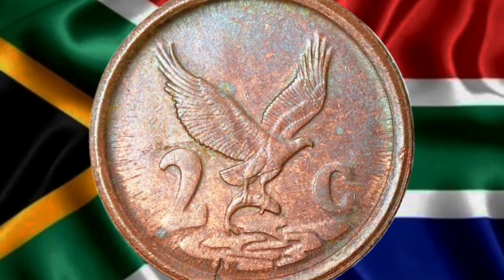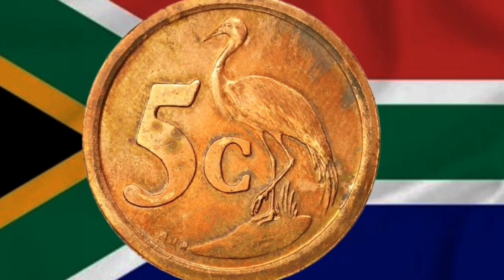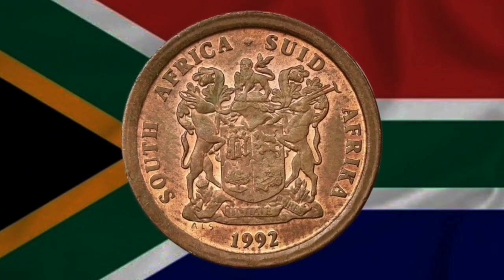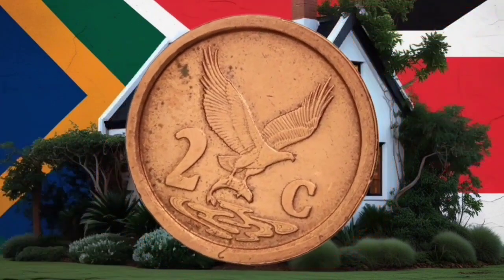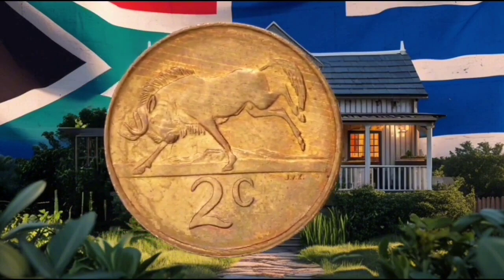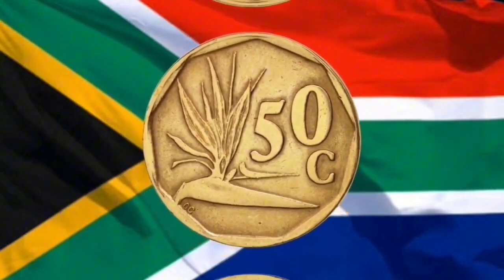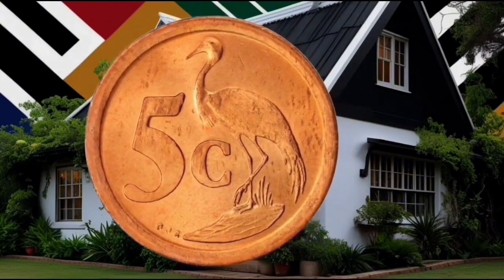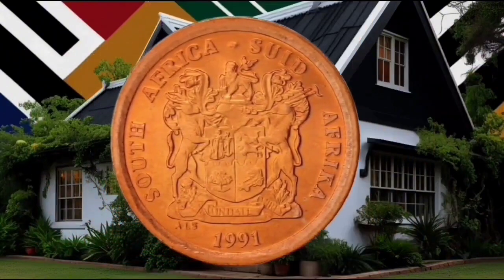TOP 8 Most Valuable South African Coins | Worth BIG Money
Welcome to Old COIN ZEE COLLECTION! In this exciting video, we reveal the Top 8 Most Valuable South African Coins that could be hiding in your collection or even in your old change jar. From rare minting errors to historical commemorative editions, these coins are not just currency—they're worth real money!

Whether you're a beginner collector or a seasoned numismatist, this video covers must-know information about South African coins that have sold for hundreds to thousands—even millions—of dollars in auctions worldwide.

We’ll explore coin features, historical context, minting details, grading insights, and what makes these coins so incredibly valuable. Coins featured include treasures like the 1965 1 Rand Silver coin, the 1989 2 Cents error coin, and the famous 1892 Zuid Afrikaansche Republiek coin.

One of these coins might just change your life!

If you enjoy videos about rare coins, coin values, and international numismatics, make sure to like, share, and subscribe to Old COIN ZEE COLLECTION for more expert guides, historical deep-dives, and valuable coin spotlights.